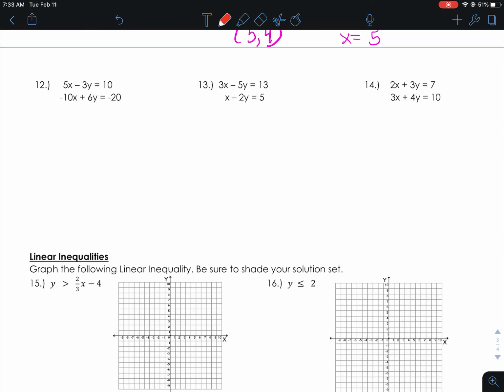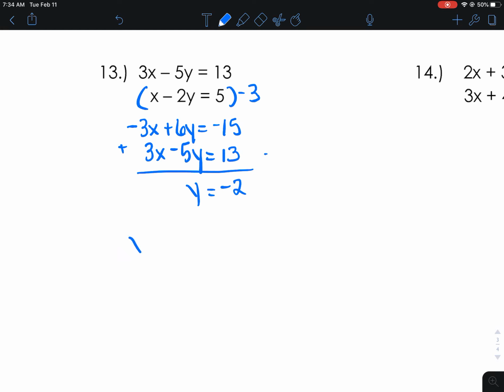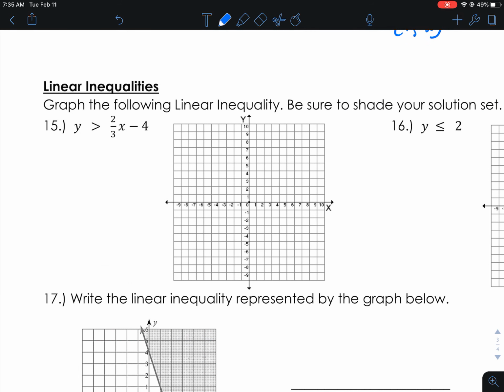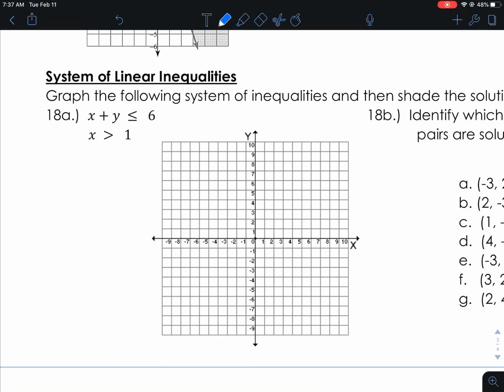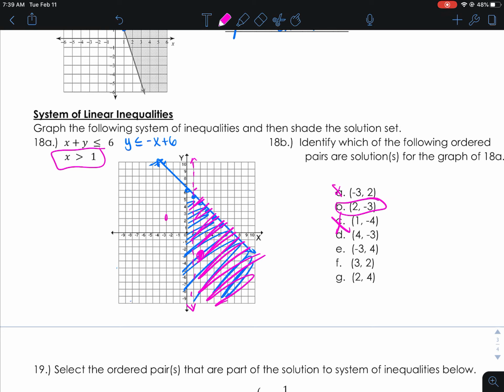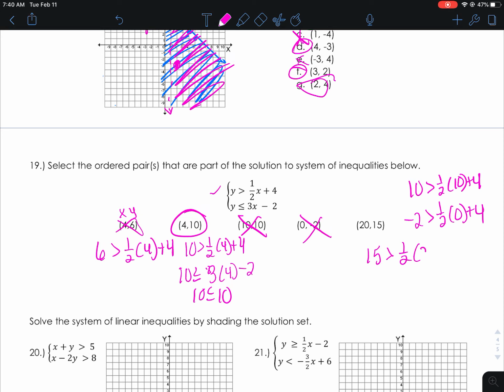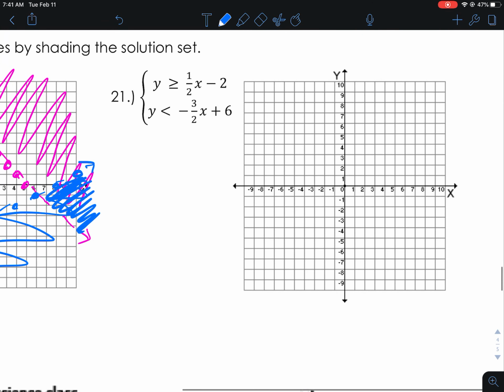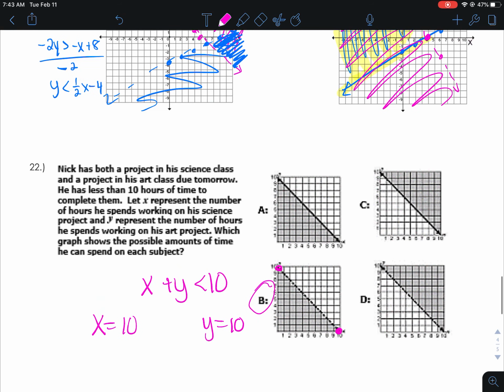Alg Unit 5 Study Guide Pg 3-4